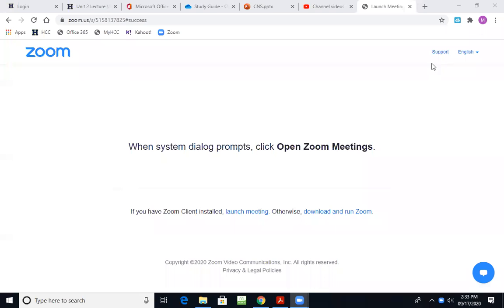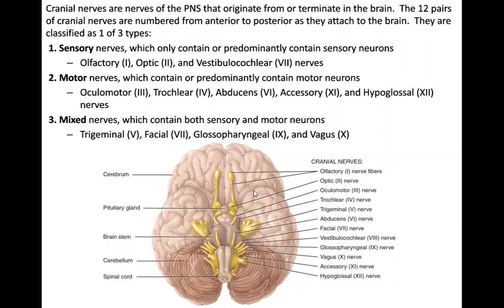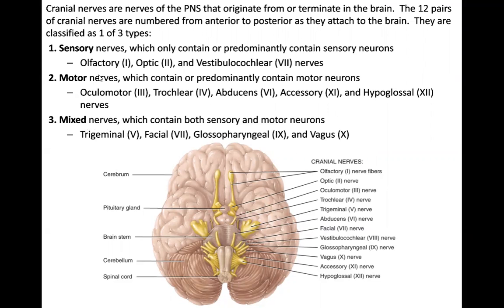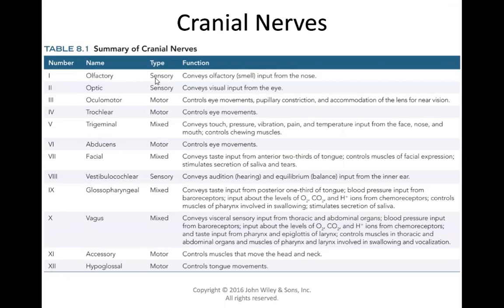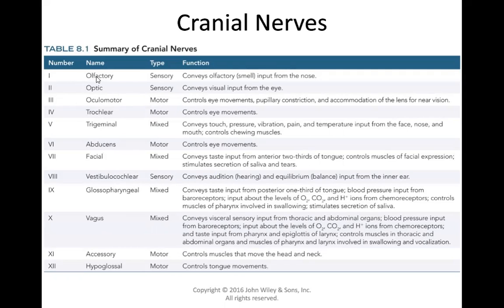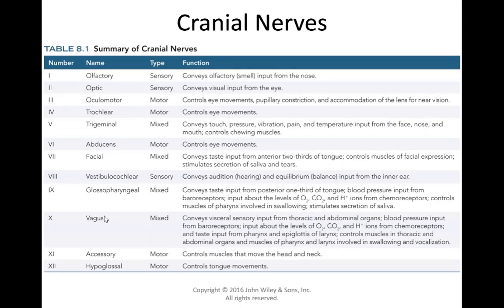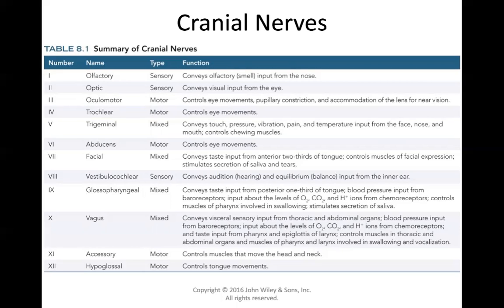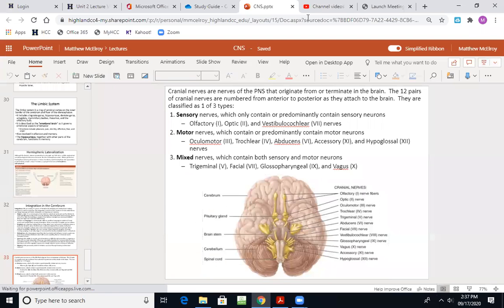CNS Physiology II